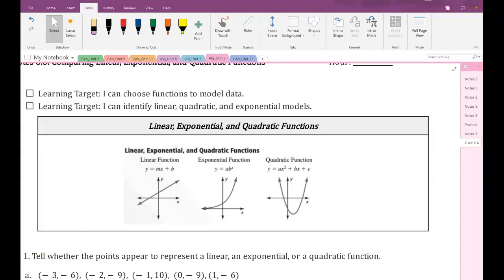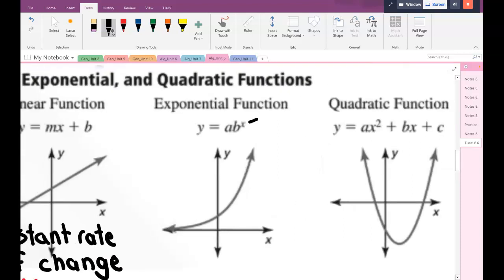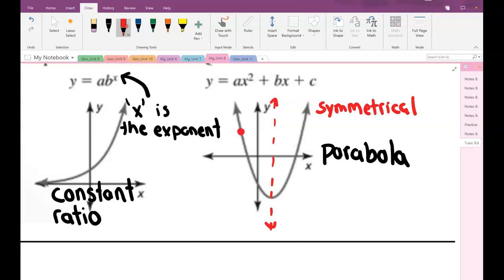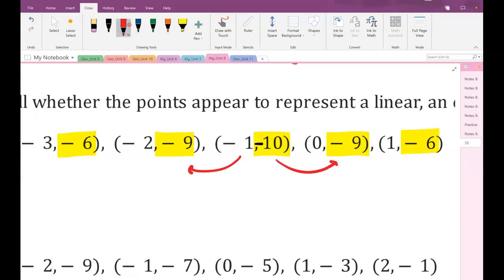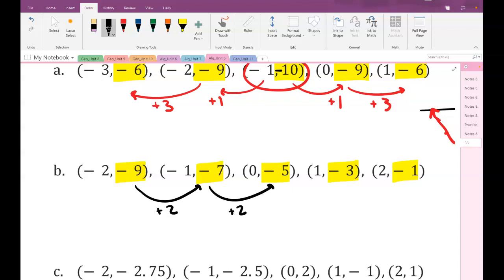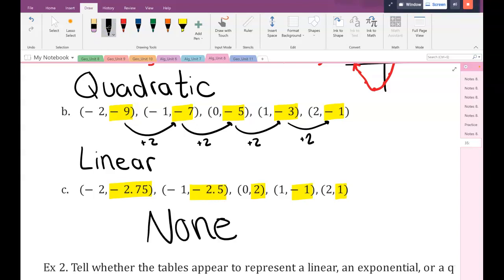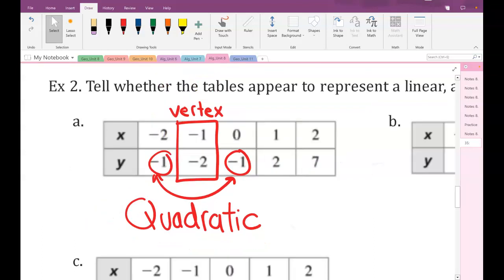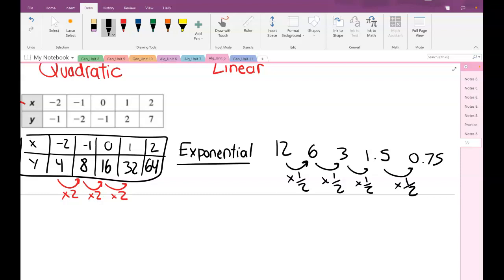Notes 8.6:Comparing Linear, Exponential, and Quadratic Functions